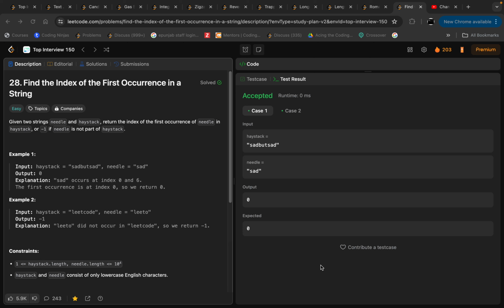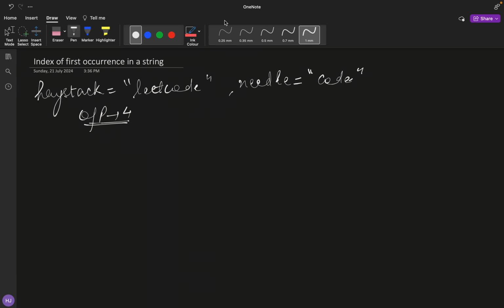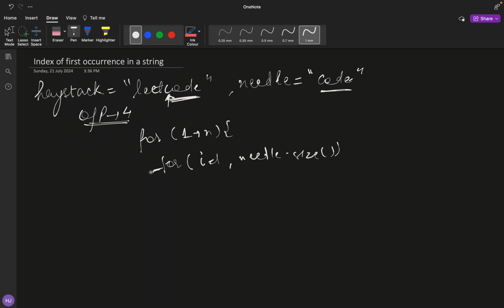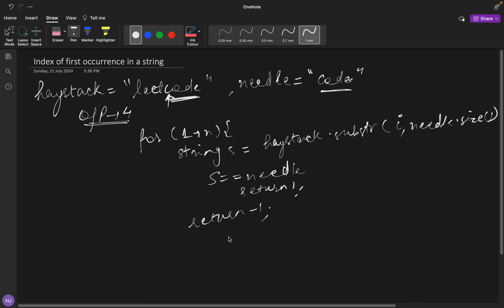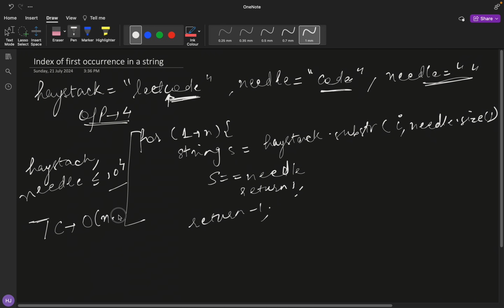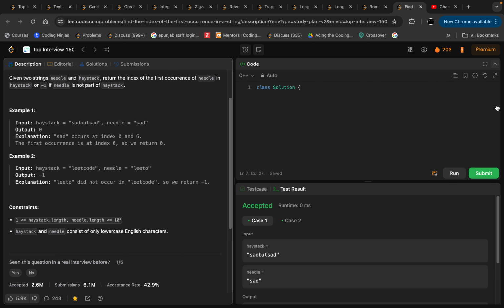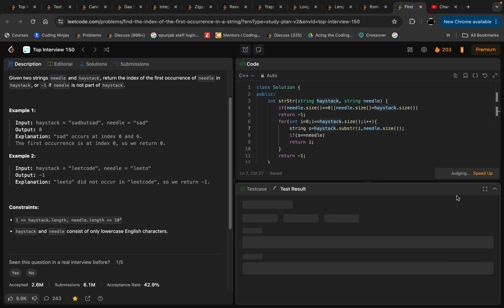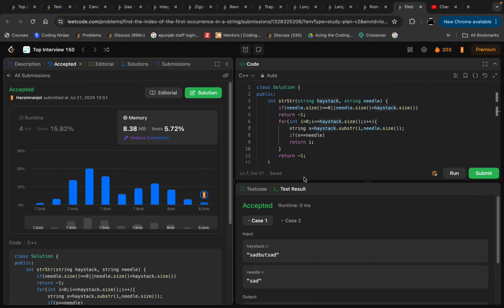Find Index of First occurence of string